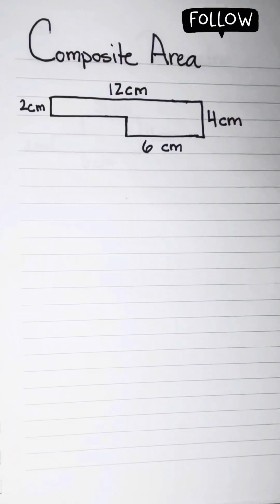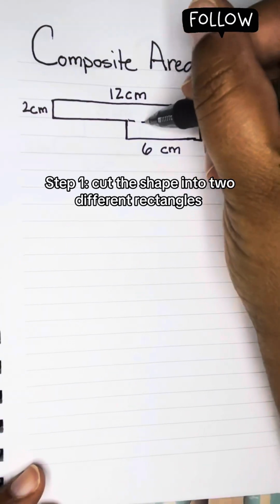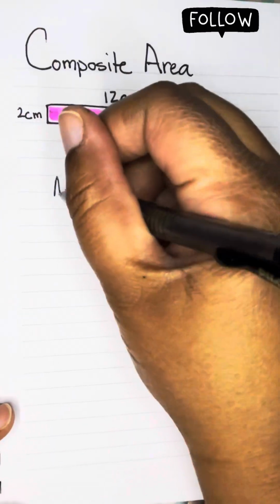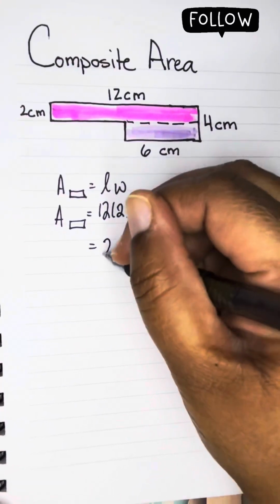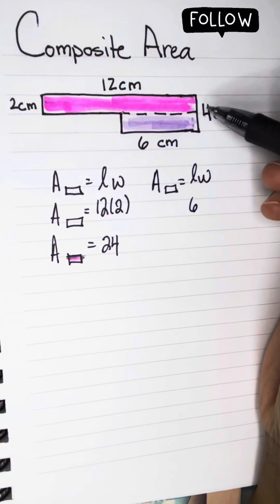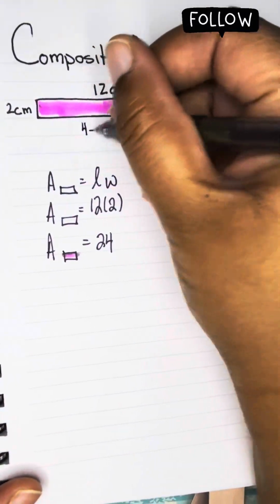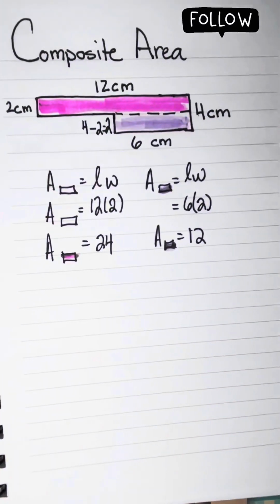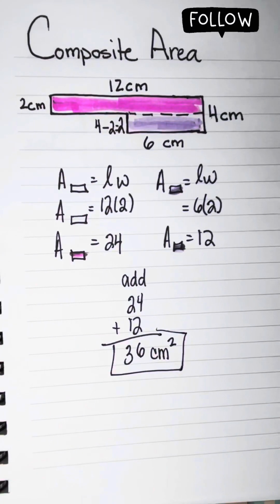Find the composite area : step by step